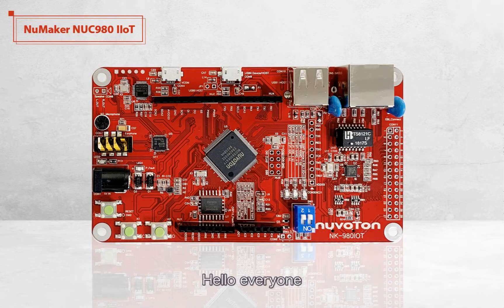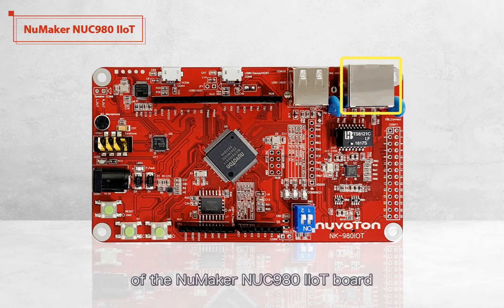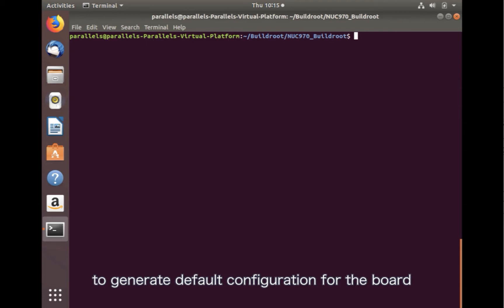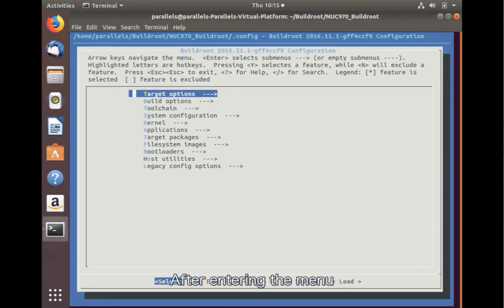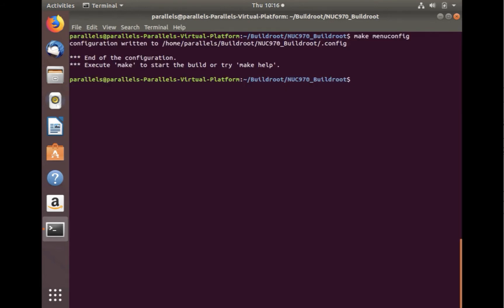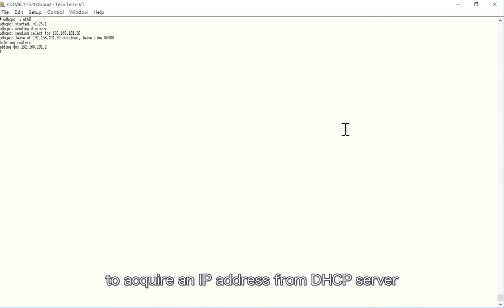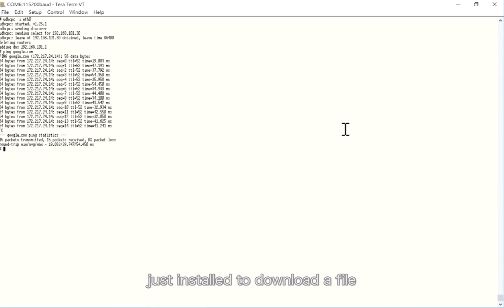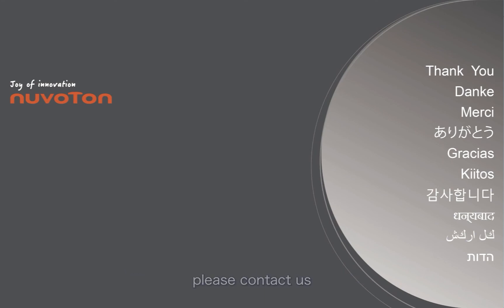Nuvoton NuMaker-IIoT-NUC980 (3) – Use Ethernet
Take Nuvoton NuMaker-IIoT-NUC980 running Linux as the platform and learn how to develop various functions. Watch this video, you will learn how to connect to network via Ethernet on NuMaker-IIoT-NUC980 board.